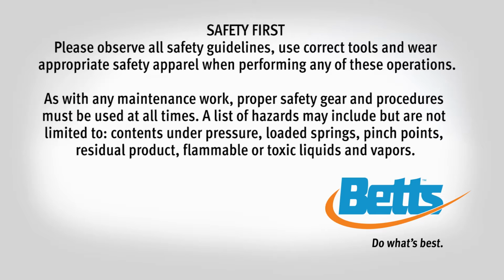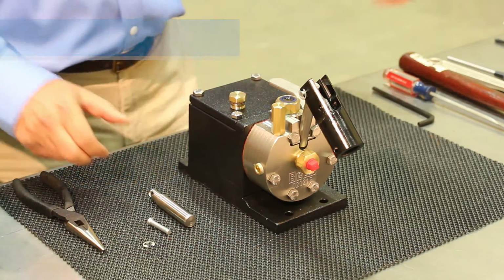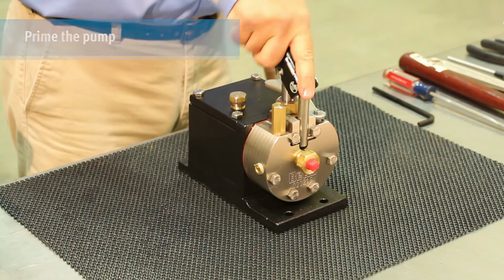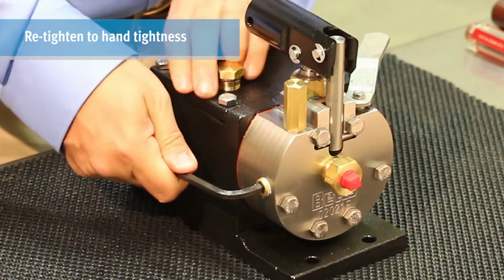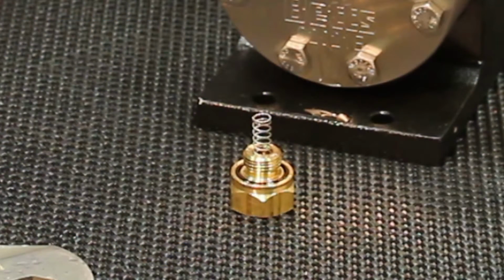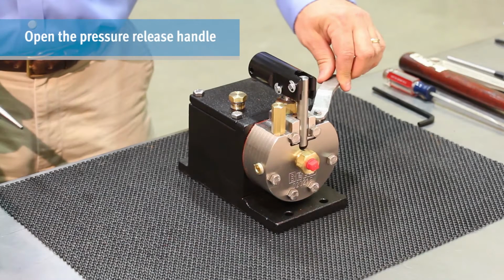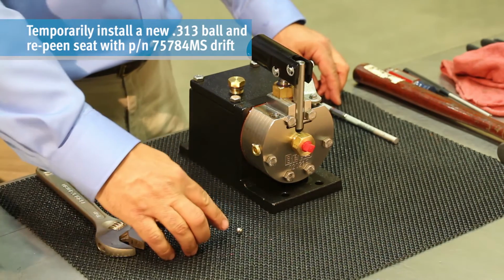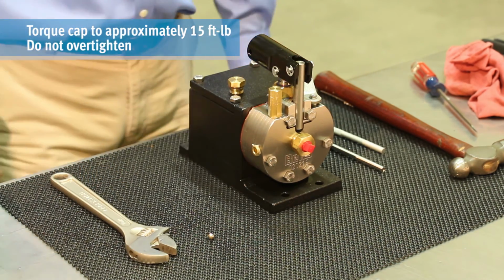MV HP001 Hydraulic Pump Troubleshooting